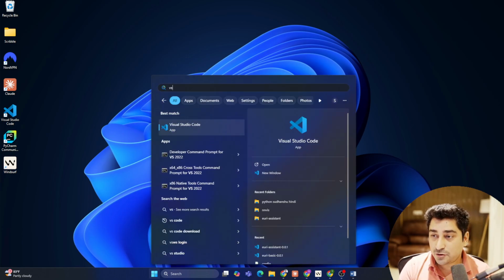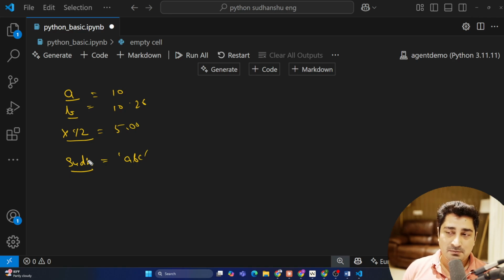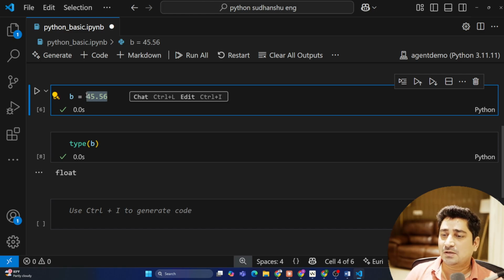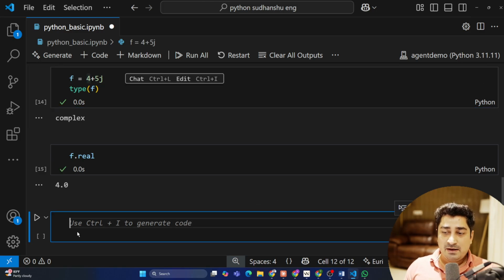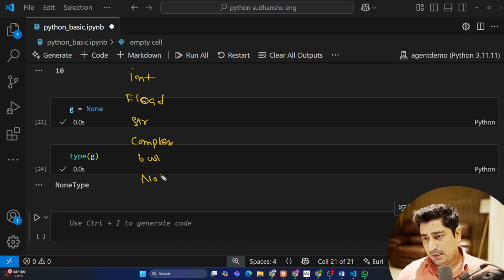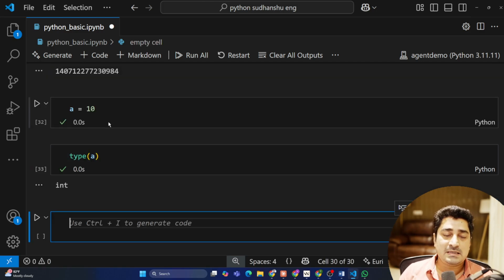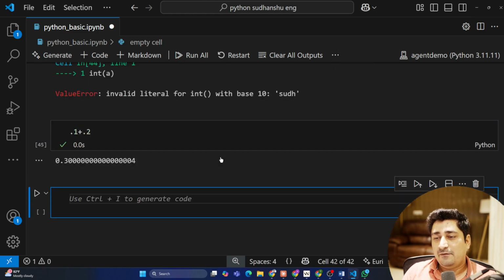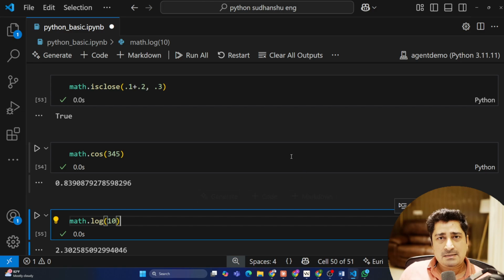Python Variables & Data Types | Euron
Unlock Python Programming with Euron.

Learn everything from variable declaration, type conversion, and Python’s self-typed nature to essential data types like integers, strings, and booleans. Understand memory allocation with practical demos in VS Code and Jupyter Notebook.
Start your programming journey with easy, step-by-step explanations and real-world examples.